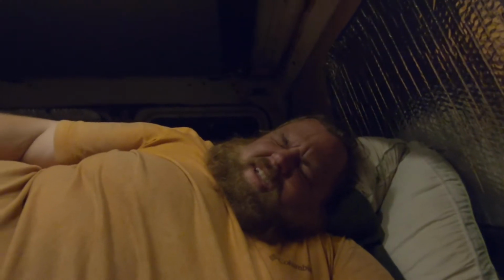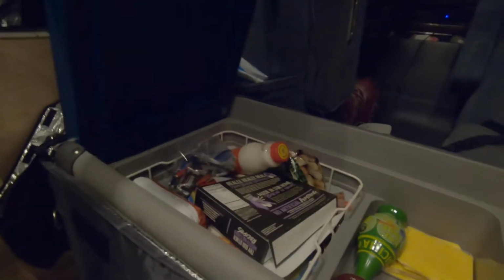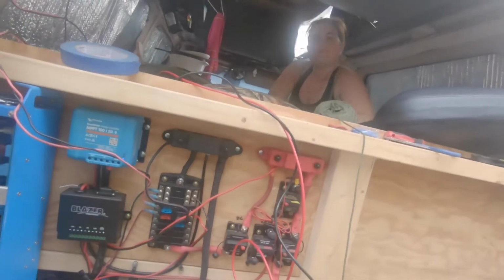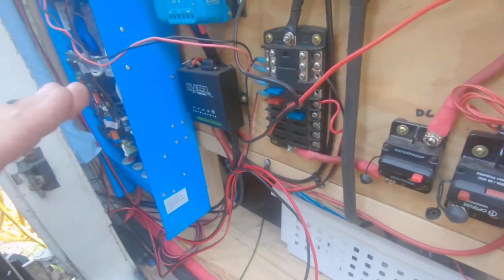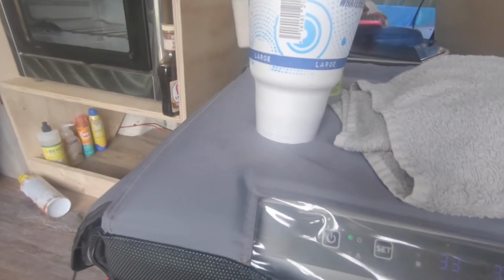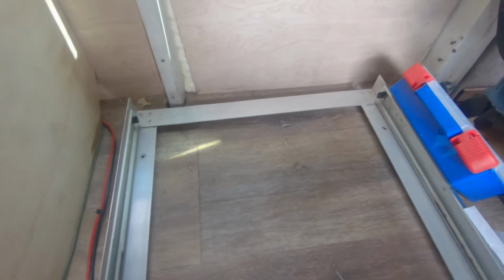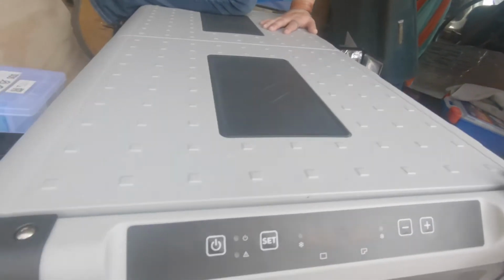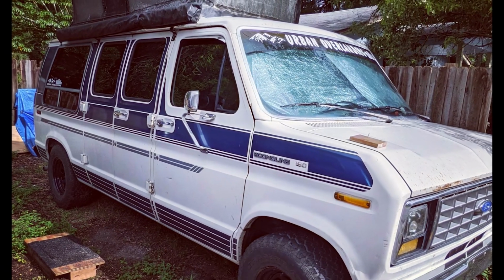Our Van Fridge Upgrade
I've owned a Dometic Fridge for about five years. We decided for the two of us and full time in the van we needed something bigger. So we upgraded, this shows the swap and the upgrading to larger wiring to support it!

Thanks so much for following along on this journey of ours. If you have any questions or there is anything you would like to see please let us know!